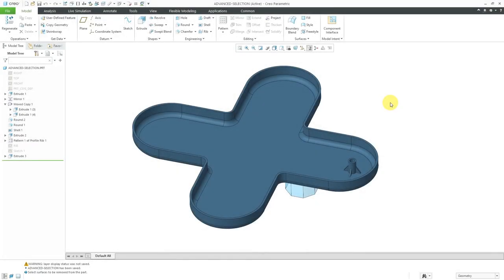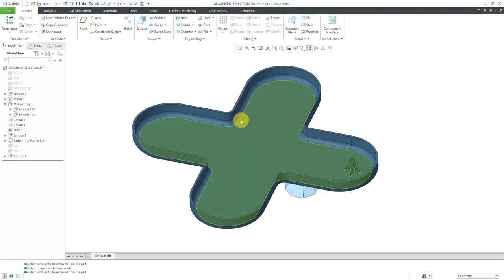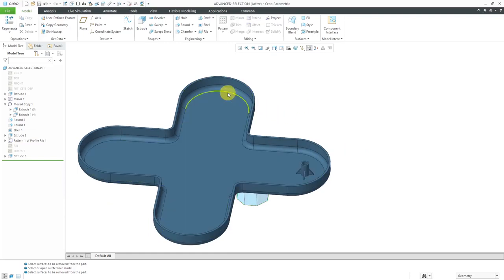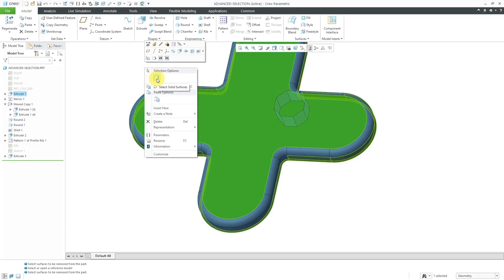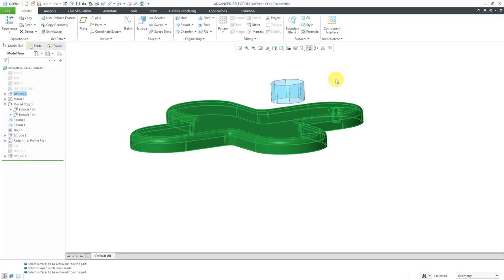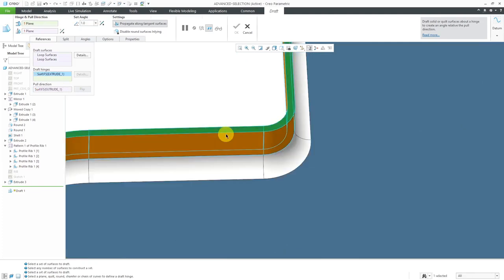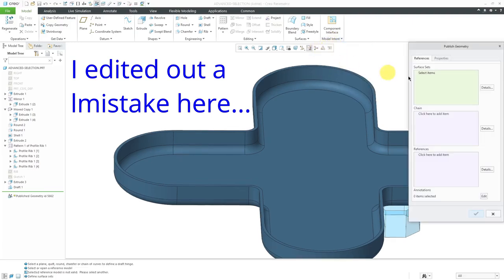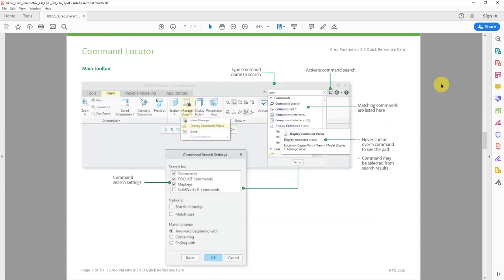Creo Parametric - Advanced Selection - Curve Chains and Surface Sets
This Creo Parametric tutorial shows you how to use the SHIFT key for the advanced selection methods. For curve chains, you can select tangent chains, boundary chains, and from-to loops. For surfaces, you can select all solid surfaces, surface loops, and seed and boundary.

Thanks,
Dave